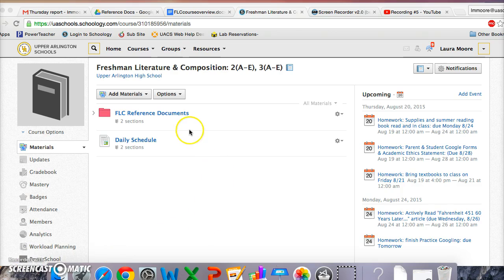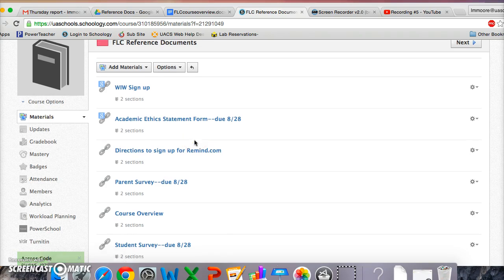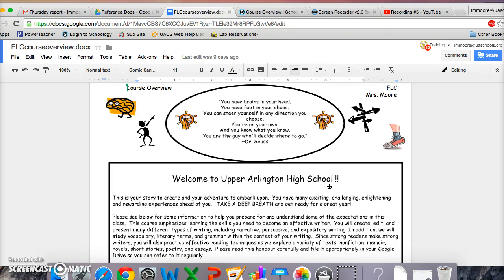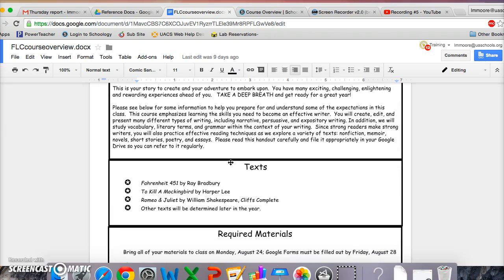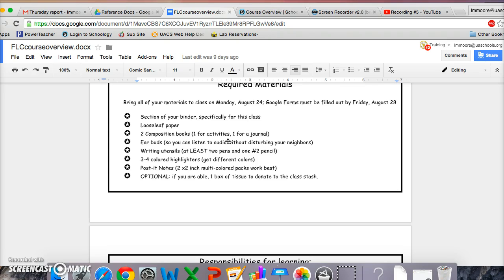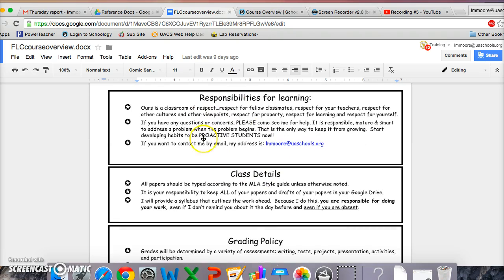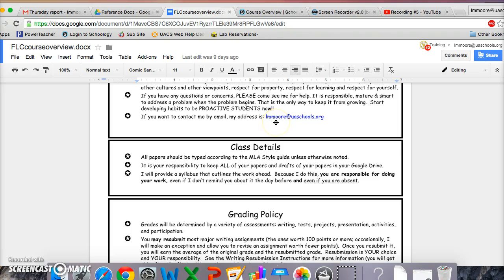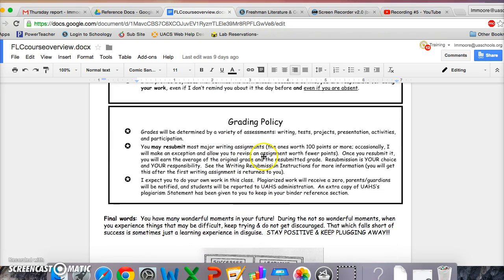FLC Overview part I